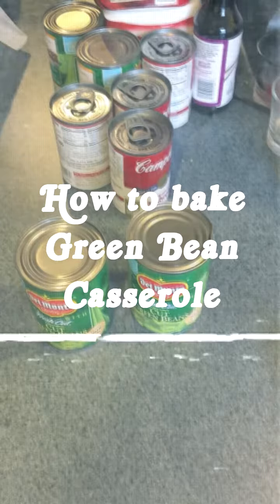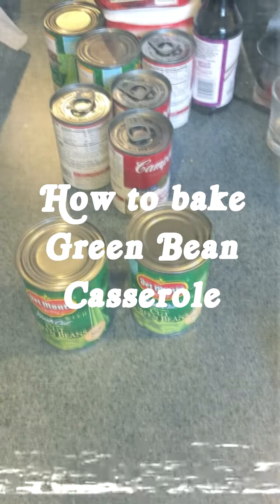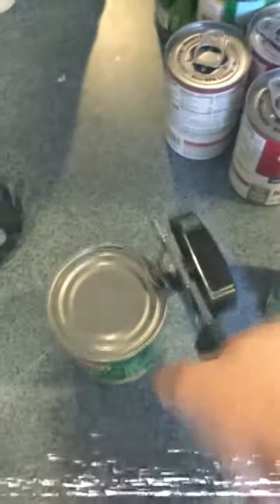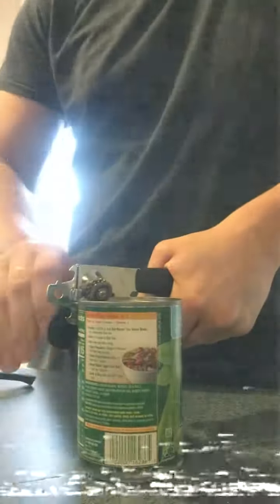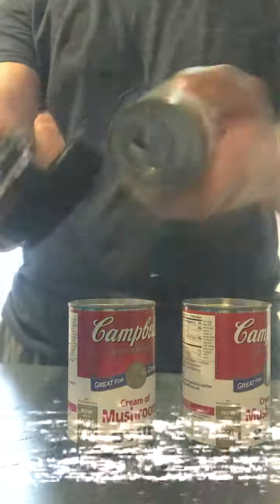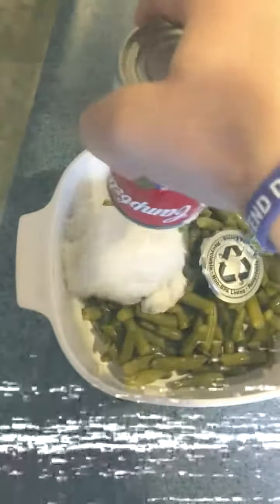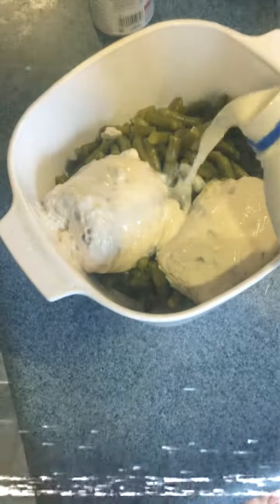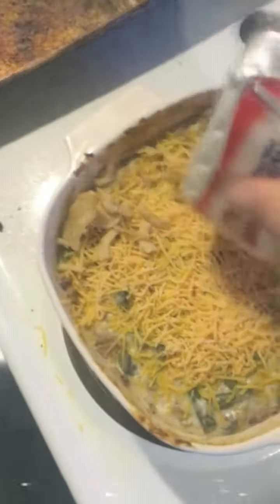How to Make Green Bean Casserole